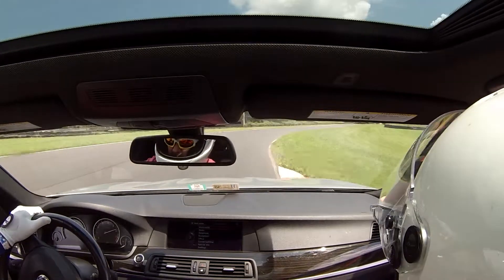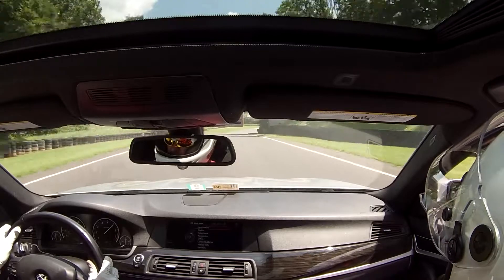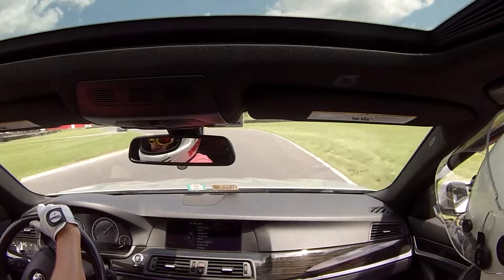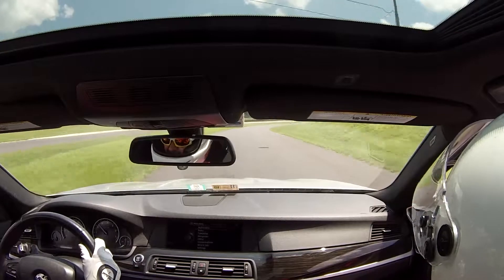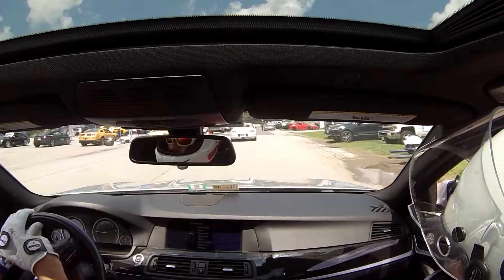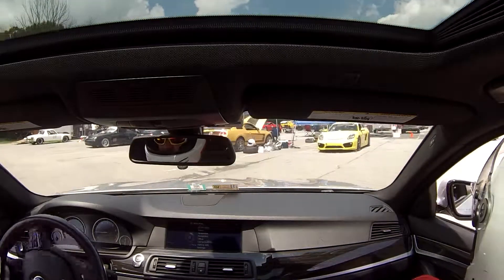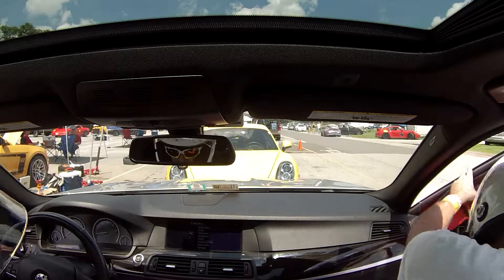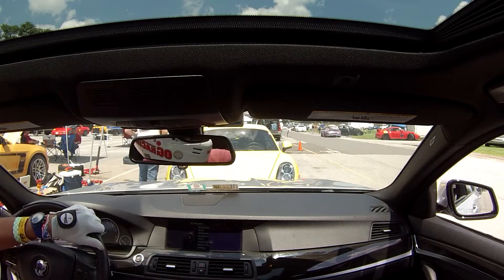BMW F10 Summit Point Main Circuit Porsche Fest August 2018 - Part 2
Day 2 of Porsche Fest with Porsche Club of America - This is part 1 of the video. Hope you enjoy it!